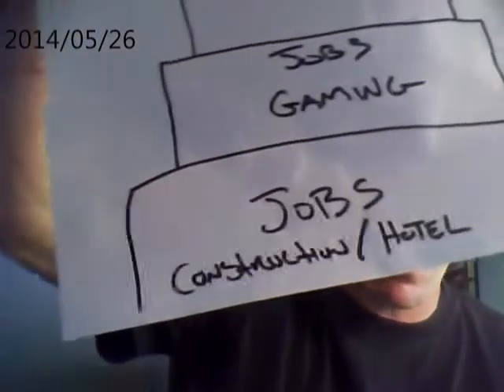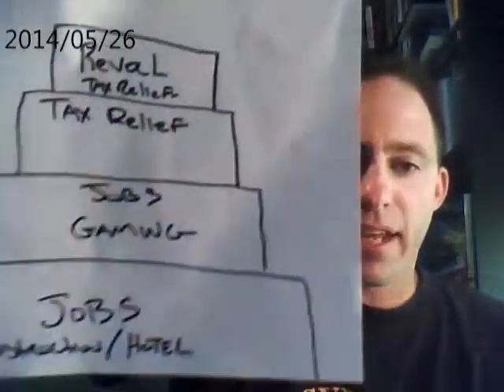Nevele 1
Asymmetric Information and Paradoxical Logic